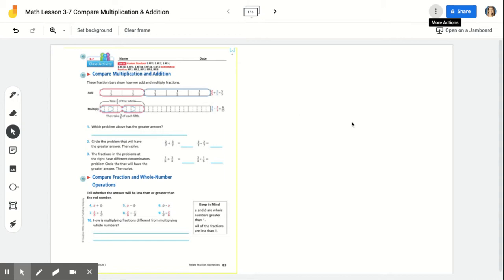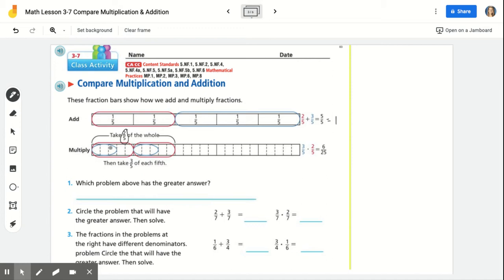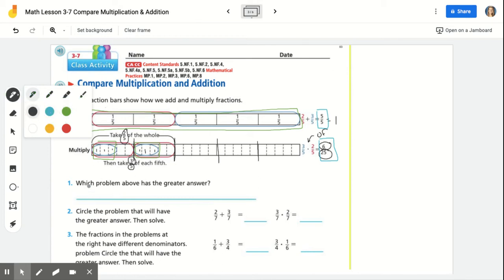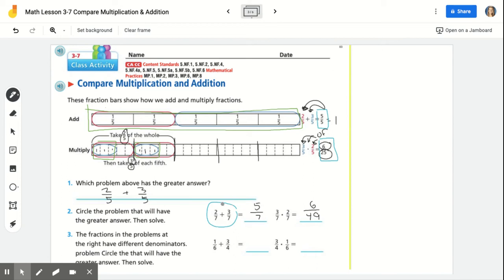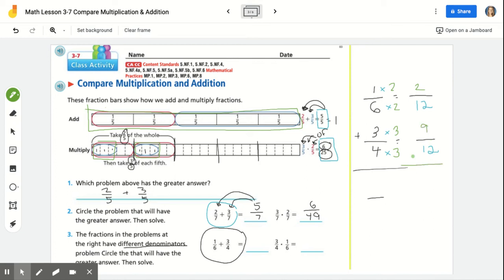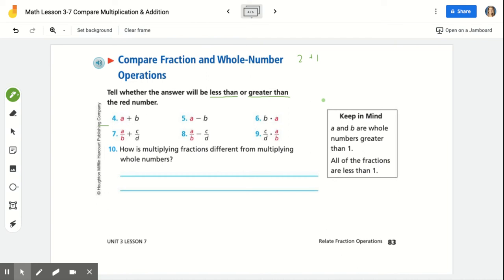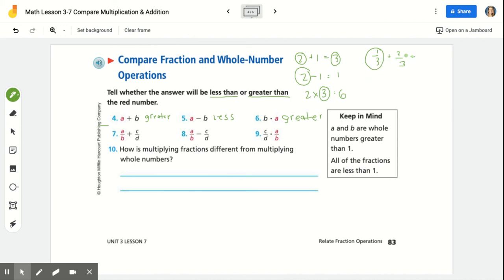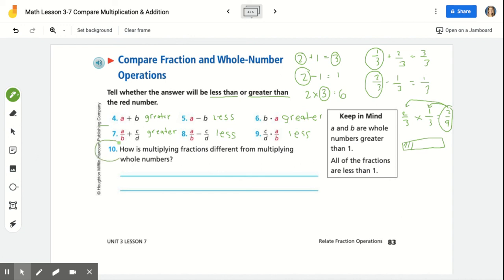Math Lesson 3-7 Compare Multiplication & Addition